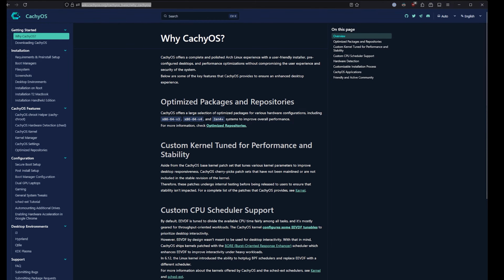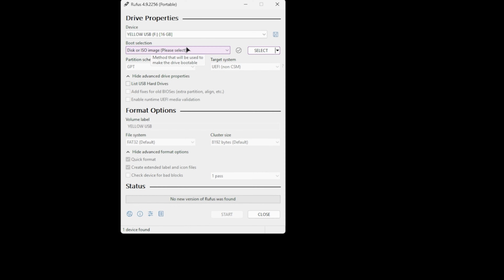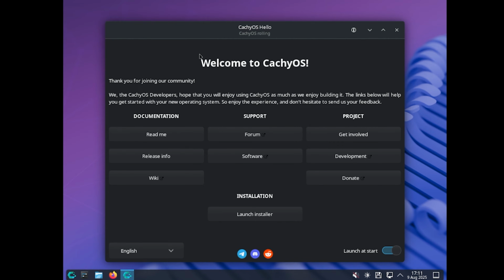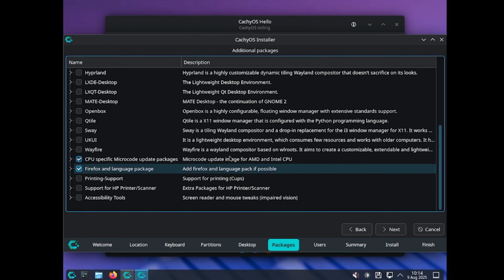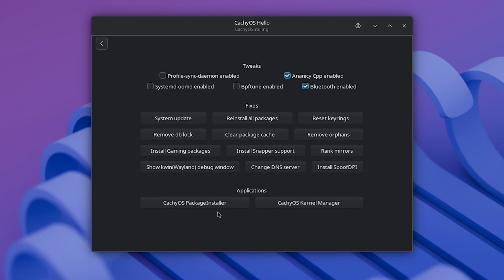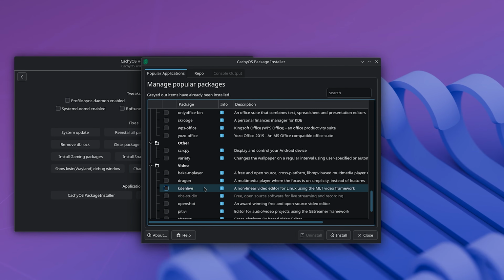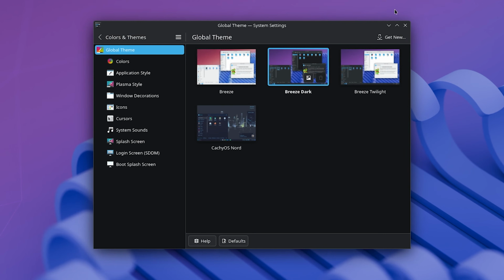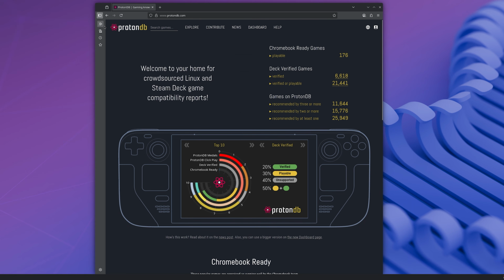CachyOS Linux Installation Tutorial for Beginners | Bootable USB + Basic Setup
Welcome to Divine Tech! In this beginner-friendly tutorial, I walk you through a fresh install of **CachyOS Linux** — from downloading the ISO on the official site, creating a bootable USB using **Rufus**, to the basic installation steps on your PC. No dual booting or complicated setups — just a clean install to get you started quickly!

Once installed, I’ll show you how to **rank mirrors** for faster updates, check for **system updates**, and finally jump into gaming right away to prove CachyOS’s smooth compatibility.

Whether you’re completely new to Linux or just curious about CachyOS, this guide will make your first install simple and hassle-free.

💬 Got questions or want me to cover advanced CachyOS tips next?